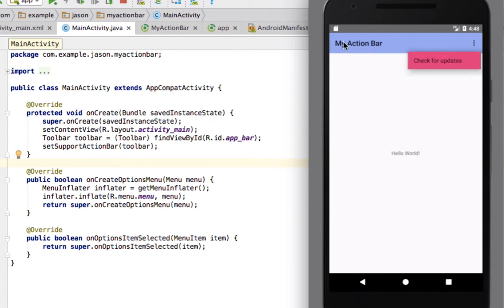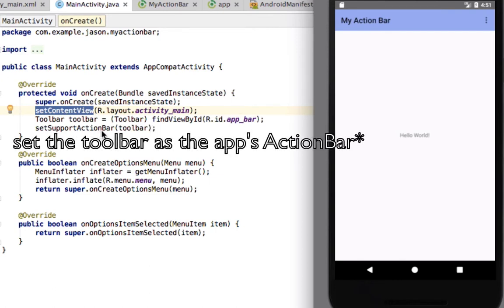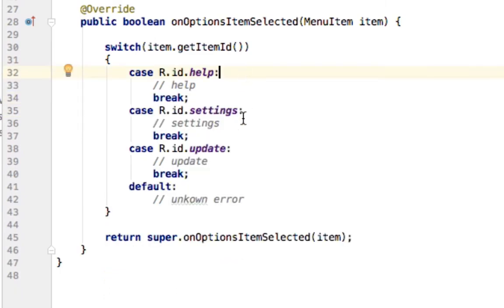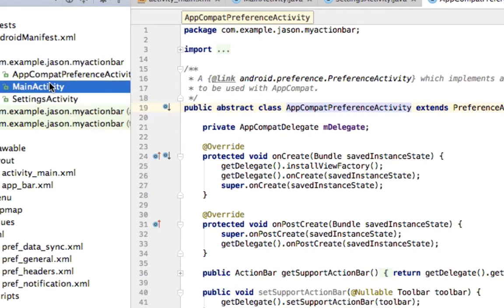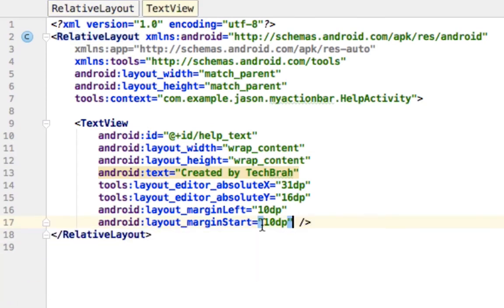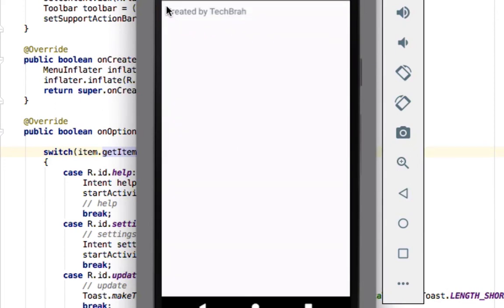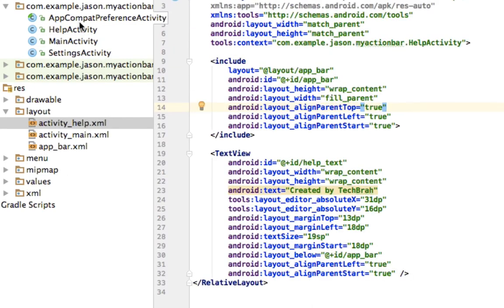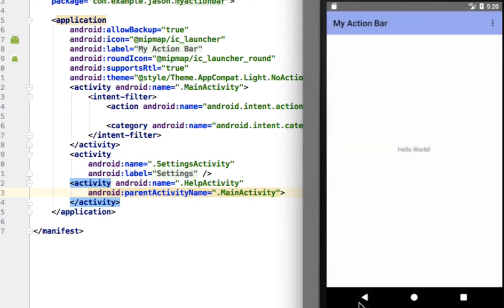Add Custom Menu Items to ActionBar with Settings MENU (Toolbar) - Android Studio Tutorial (Part 3)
*STEPS:*
2) add more menu items in menu.xml
3) add switch statement in onOptionsItemSelected method
4) add Settings Activity and make the settings intent
5) add any other Activity with its intent for other menu items

How to customize and add your own toolbar or action bar in android studio with settings three dot menu button
How to add your own toolbar in android studio
How to customize toolbar action bar in android studio
How to add multiple menu items to action bar
How to custom add menu items